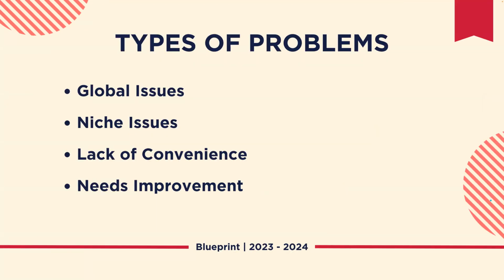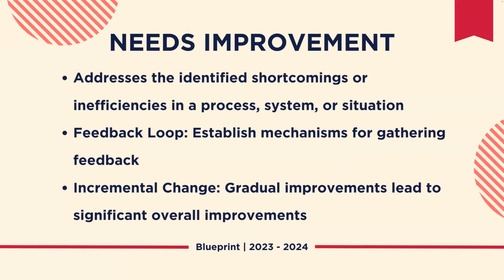Lesson 2: Formulating Ideas and Solutions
This video is the second lesson in Blueprint Education's Startup Essentials course. It will focus on the different types of solutions and factors to consider when making a solution.